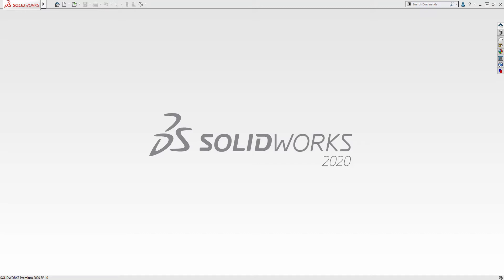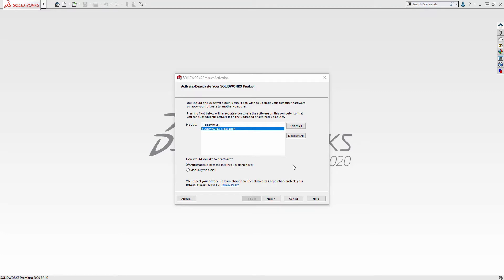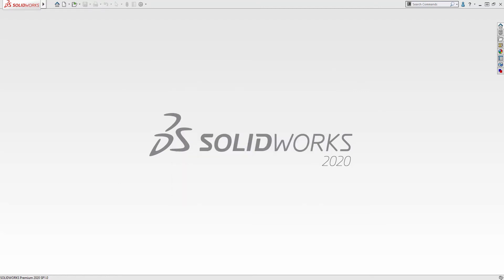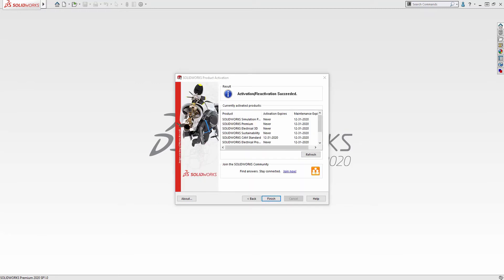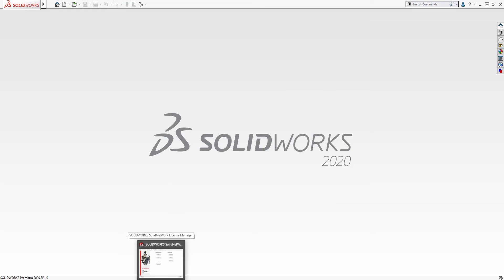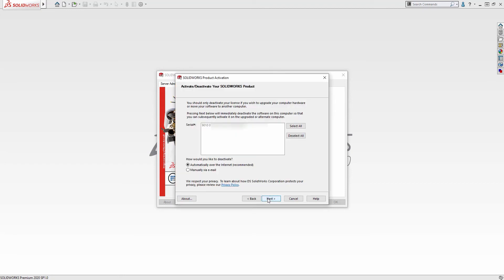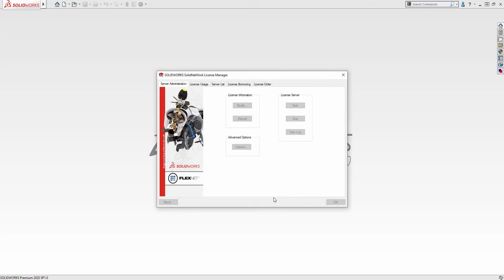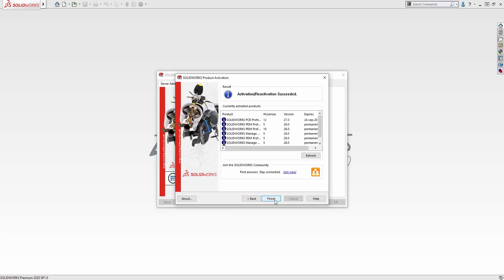How to Transfer SWX Licenses - v2019+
Need to transfer a SOLIDWORKS Standalone license or License Server to another computer?  Travis Jones shows you how to quickly de-activate a computer and activate it on another system to move your license to the location you need to use it.